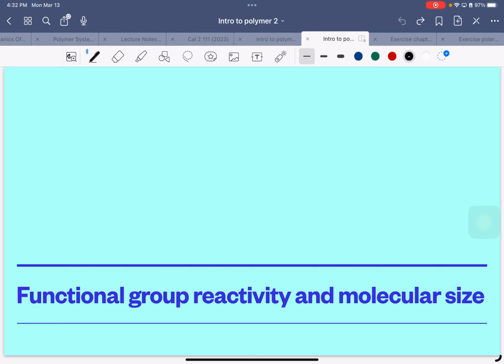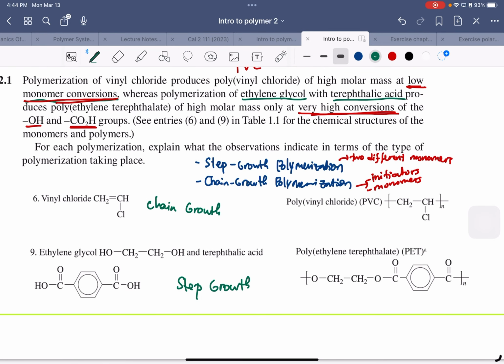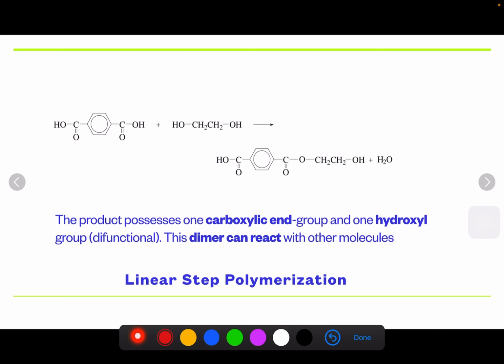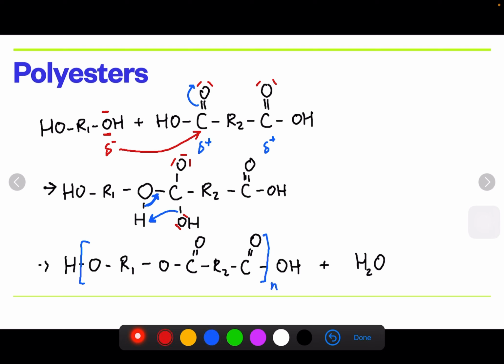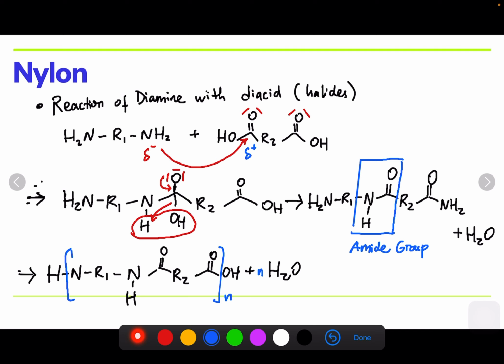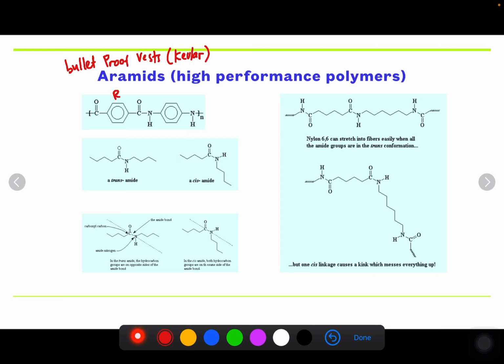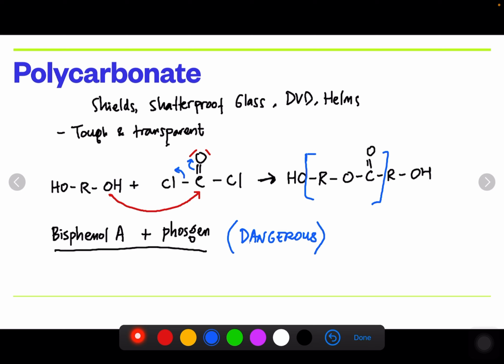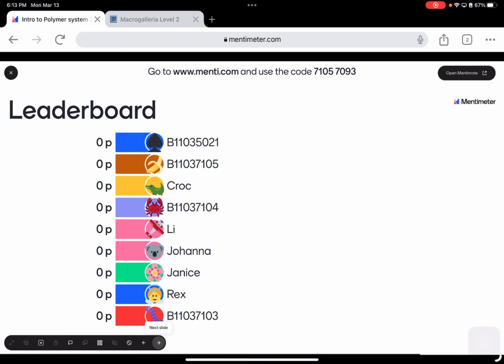5th class introduction to polymer 3/13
This is the recording of the introduction to polymer systems on 3/13. We discuss some synthesis on step-growth polymerization